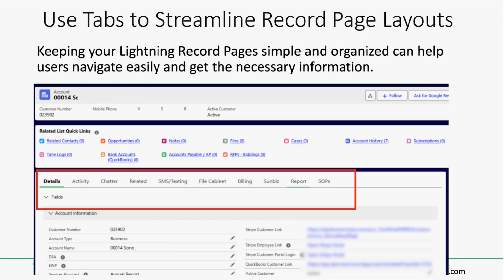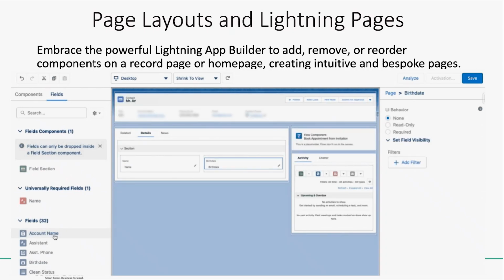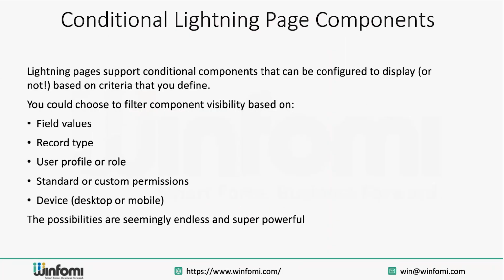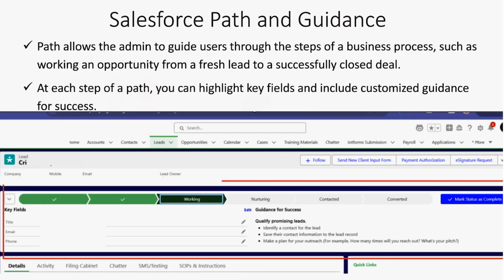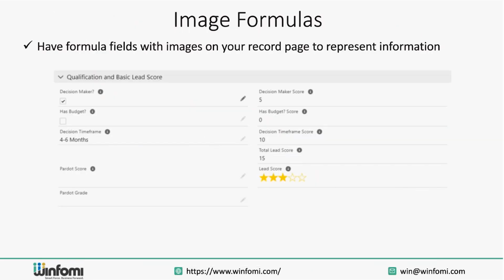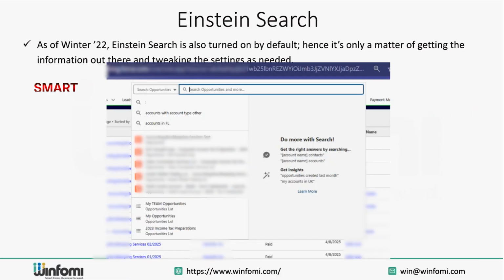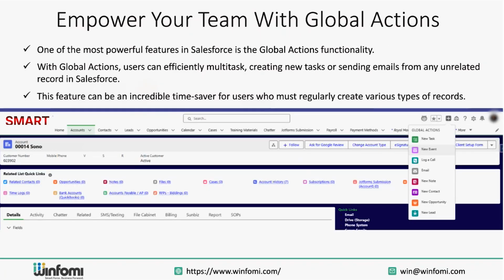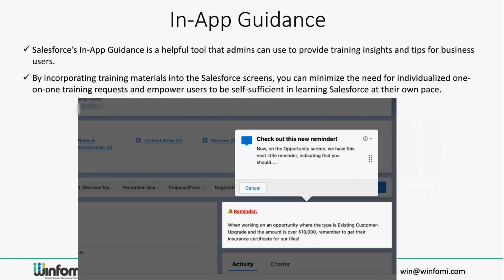Intuitive UI Design in Salesforce Standard | Best Practices & Tips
In this video, we dive into how to create a clean, user-friendly, and intuitive user interface using Salesforce Standard features — no custom coding required! Whether you're an admin, consultant, or a business user looking to improve usability, this guide will help you design smarter workflows and better user experiences.

💡 What You'll Learn:
📌 Key principles of intuitive UI/UX in Salesforce
📌 How to optimize Lightning pages for clarity and flow
📌 Best practices for standard components, tabs, and layouts
📌 Real-world examples of intuitive design choices
📌 Common pitfalls to avoid when designing in Salesforce

Streamline navigation, reduce clicks, and improve adoption — all using the tools Salesforce provides out of the box.

📞 For more details or to discuss your specific UI challenges, book a free consultation with our experts: